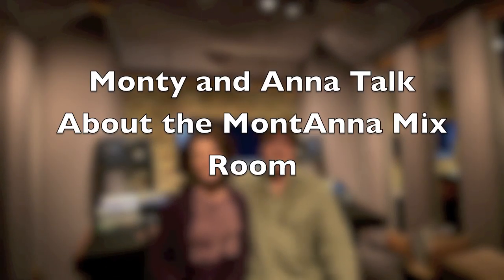Monty And Anna Powell